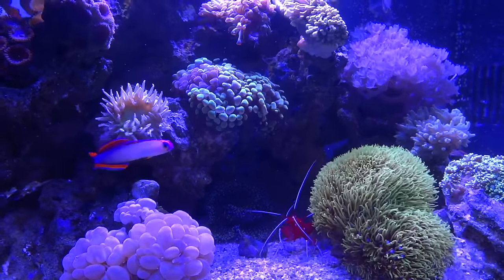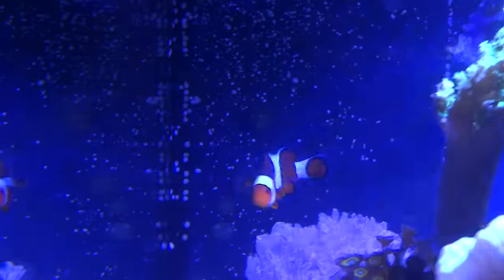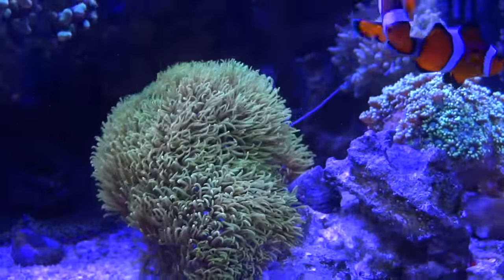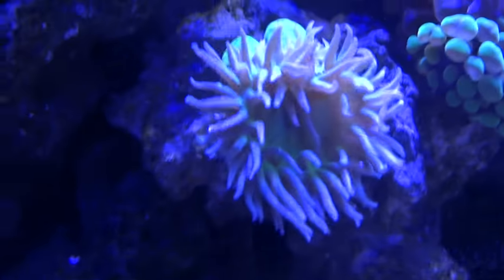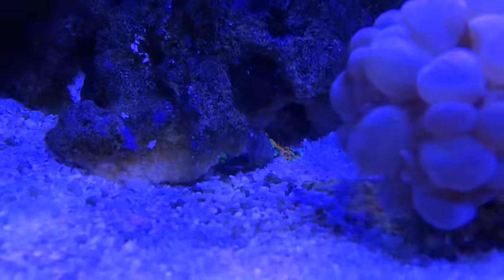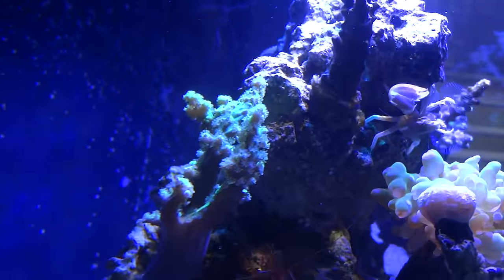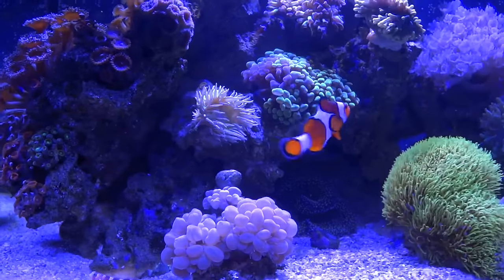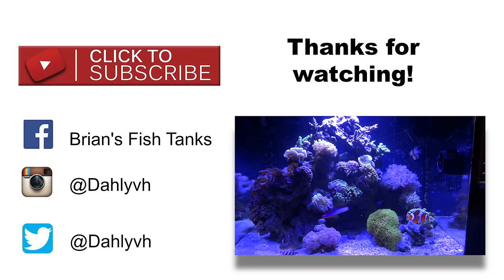Reef Update - March 2016 - BioCube 29